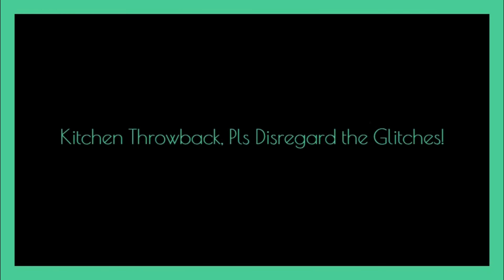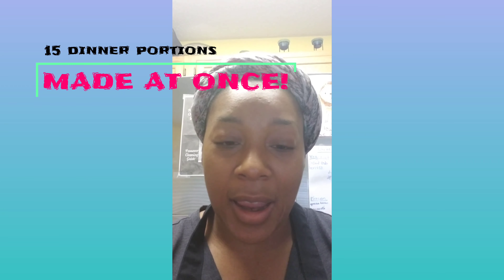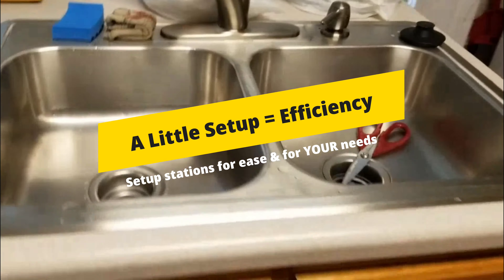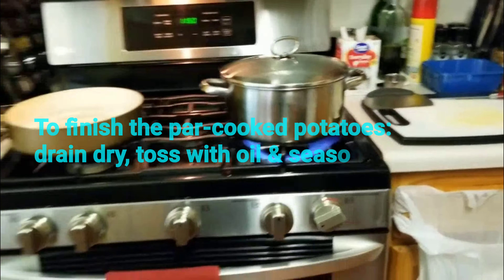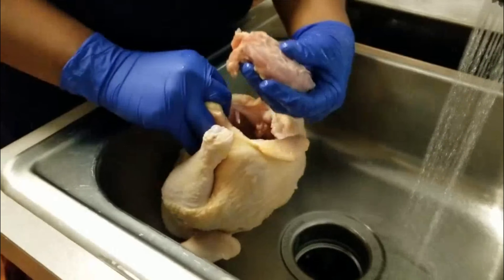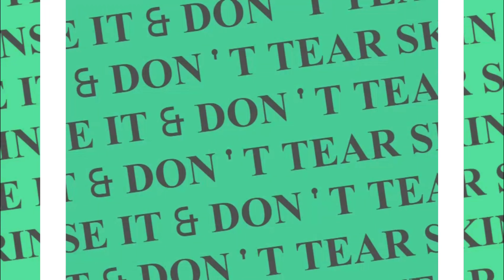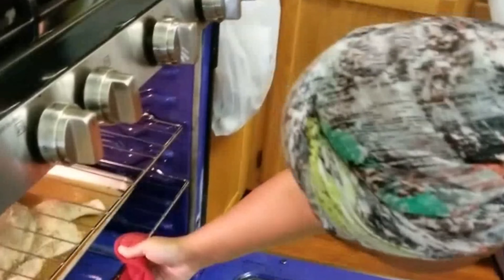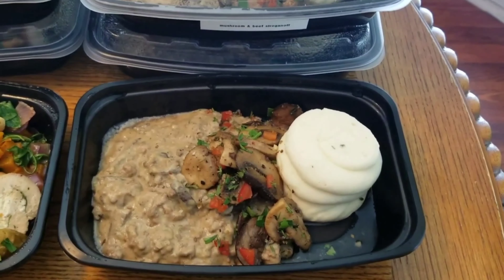How To Prep & Cook Chicken Like A Pro!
PLEASE LIKE AGAIN, it's been reloaded & improved!

Join me in my kitchen as I give an inside tour of a personal chef service routine.

I will offer quite a few culinary tips & even demonstrate how to butterfly & roast a whole chicken. Yes, prep can seem tedious. But, the extra effort could certainly help you at home! This golden, juicy bird is a family favorite & well worth the time! Warning... This is a "throwback" video, so please excuse the minor glitches. Thanks!😊

Here's my digital business card!